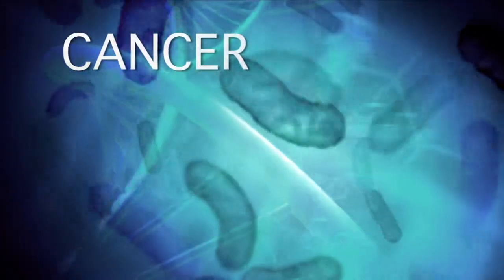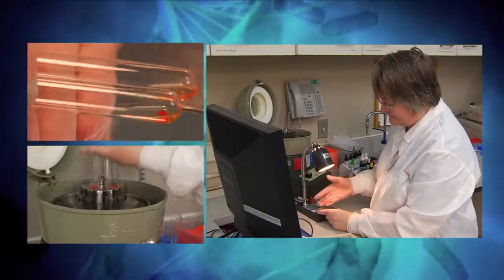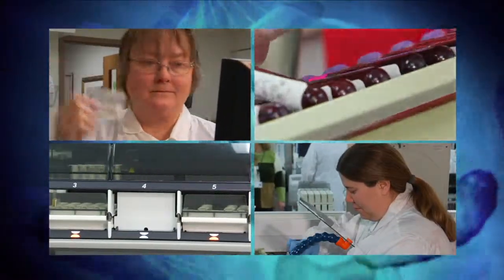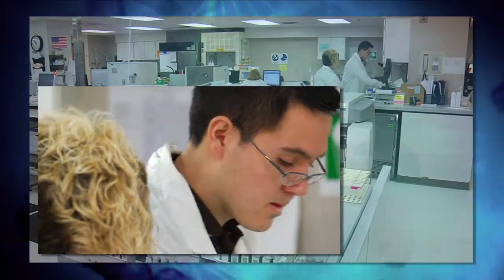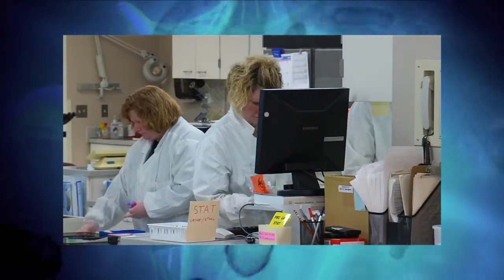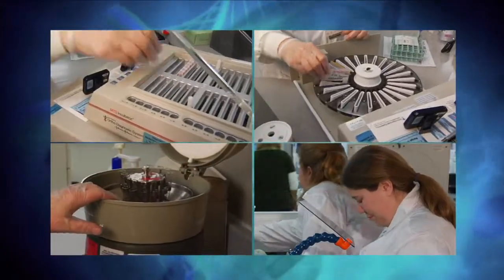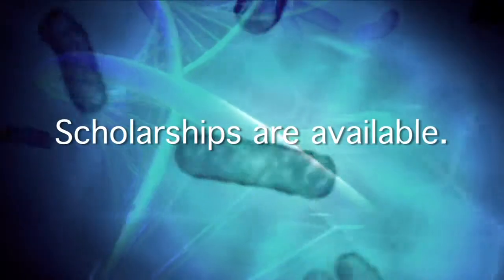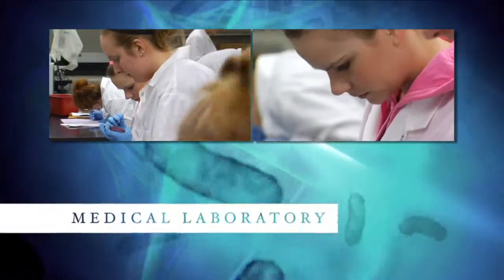Careers in Medical Lab Science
An overview of the career opportunities with a degree in Medical Lab Sciences from the University of North Dakota School of Medicine and Health Sciences.  Produced by the UND TV Center